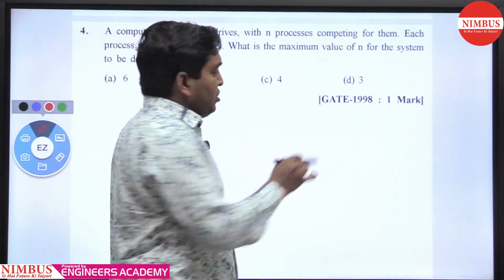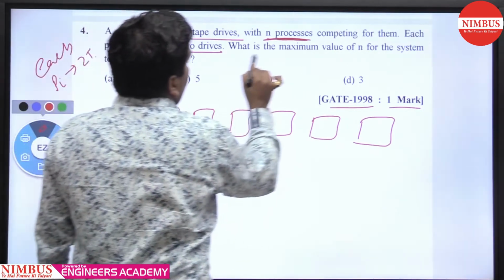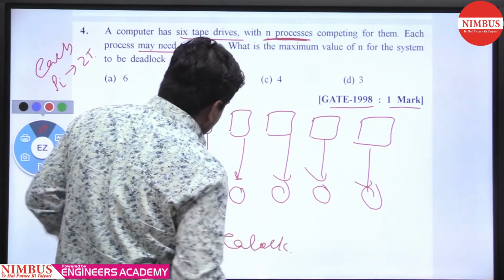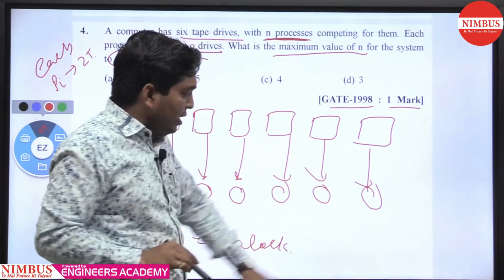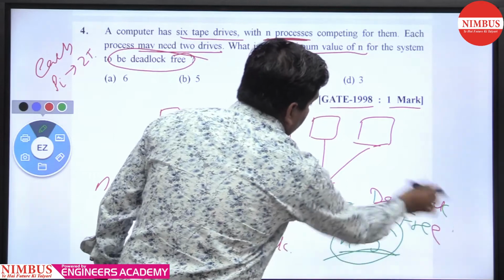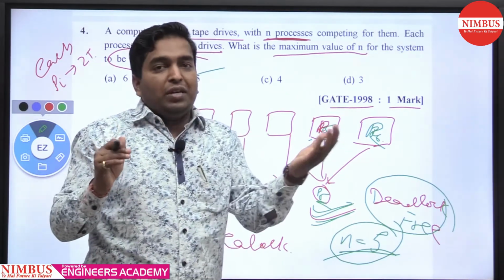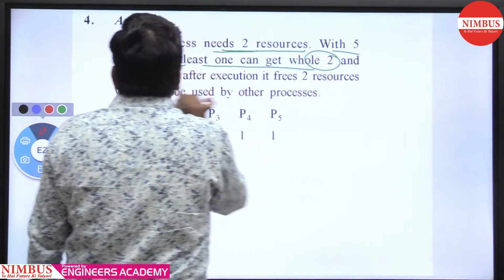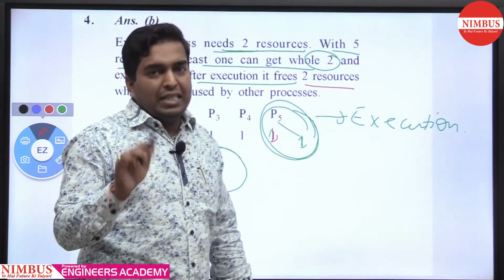Previous Year GATE Questions | Computer Science Engineering | Operating System | Qn- 4 | Ch-3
In this video, Mr. Vijay Agarwal has Solved Previous year GATE Question of Computer Science Engineering of Operating System (Deadlock ).